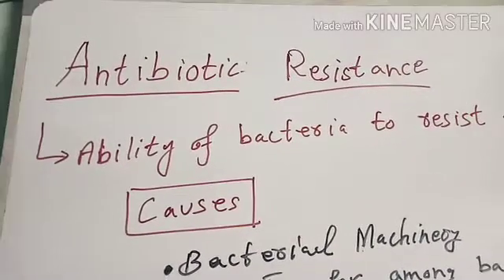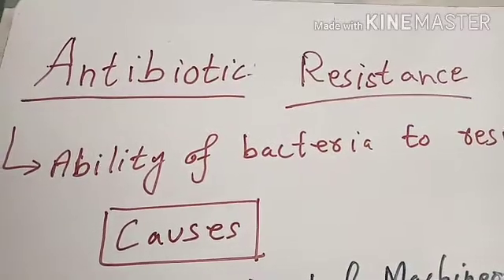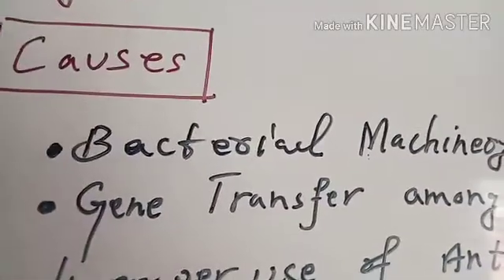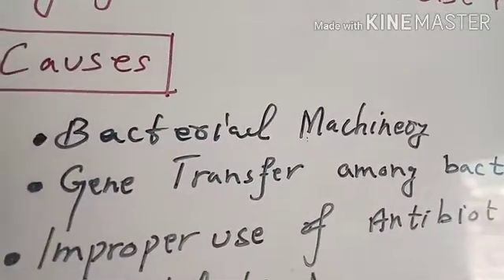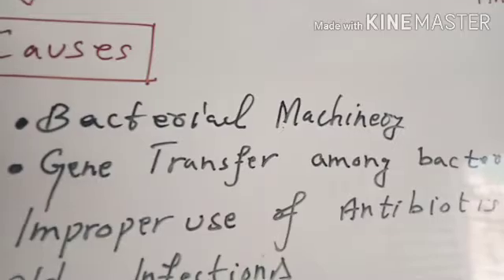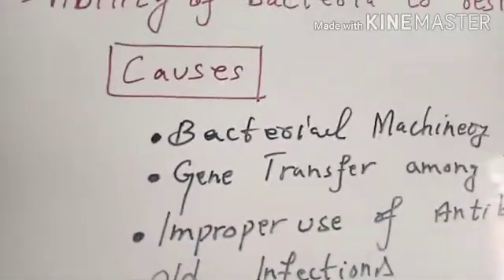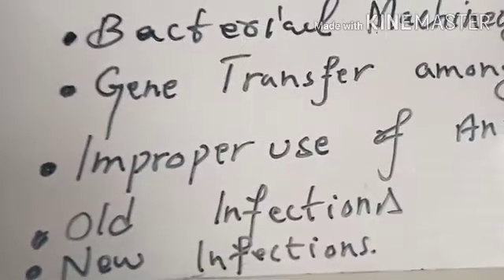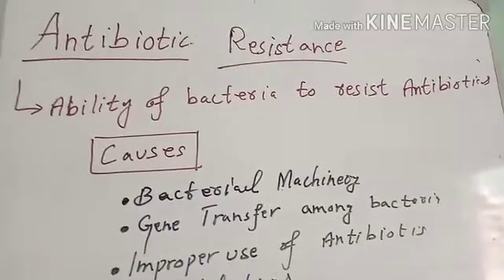10th Class Biology|Ch.18, Antibiotic Resistance